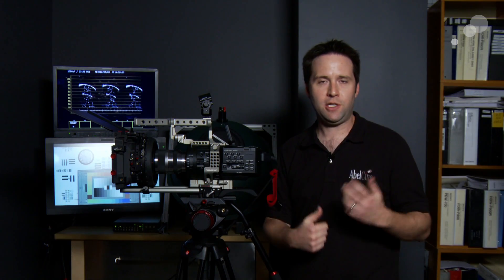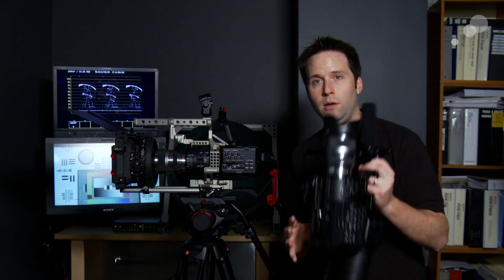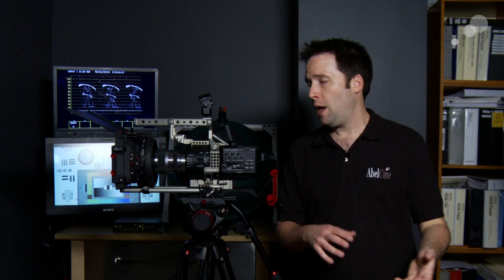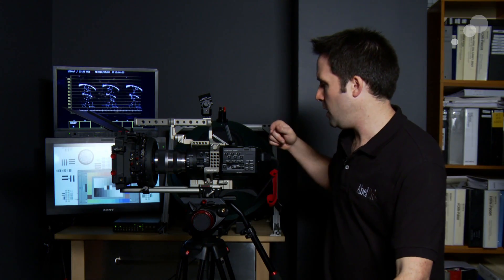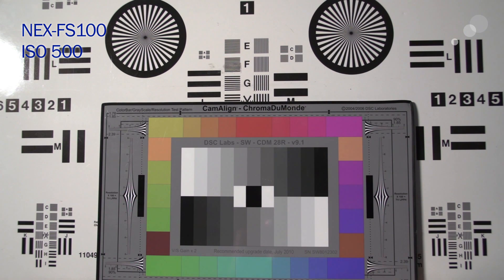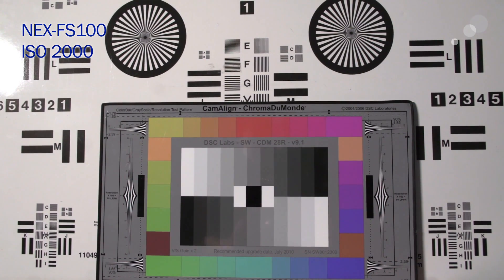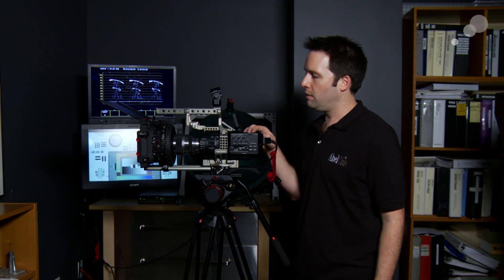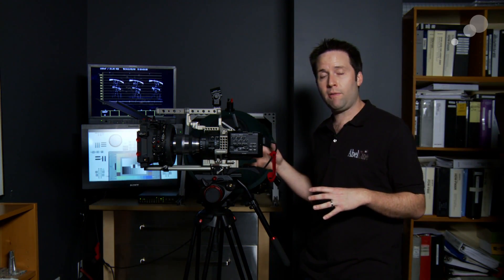Testing the FS700: Light Sensitivity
When Sony dropped off the new FS700 at AbelCine for some quick tests, we put it to work right away. We wanted to test many things, but focused on low-light performance, dynamic range, and the camera's slow-motion options. The FS700 is an updated model of the FS100, so much of our testing also compared these two cameras.

The first thing I wanted to test was the FS700′s low light performance; I checked the camera's noise levels and how it performed at its highest ISO. In the first part of the test, I shot a lit chart at ISO levels from 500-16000 (in 1 stop increments) and maintained a consistent exposure. The FS100 has very low noise levels, so I wanted to compare the two cameras. Besides the noise level changes, also note the color and resolution performance on the chart.

In the second part of the test, I brought out a single candle source and increased the ISO levels through the same range. You can see how the FS700 compares to the FS100. Also, watch how the camera handles highlights as we get to the higher ISO levels.